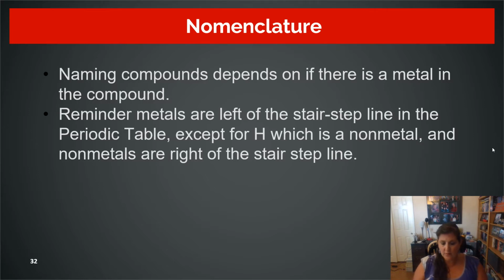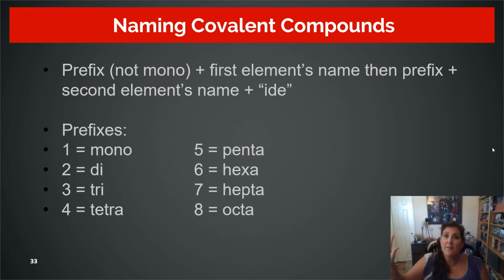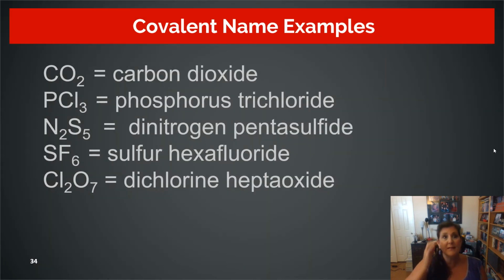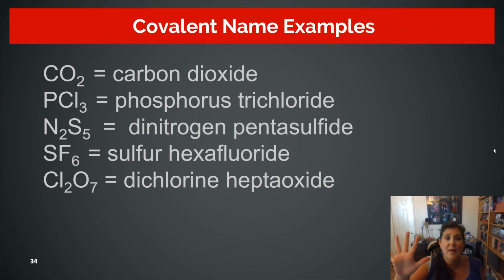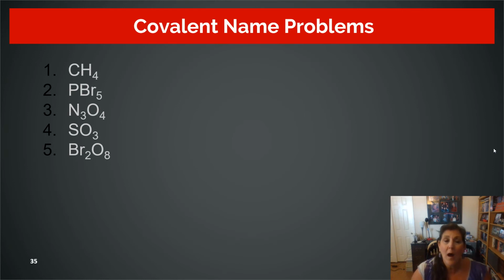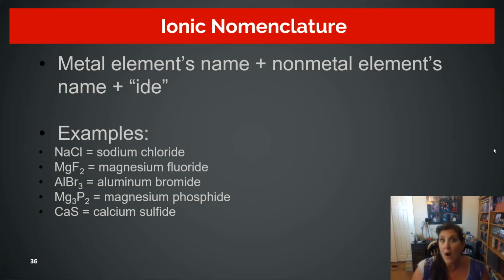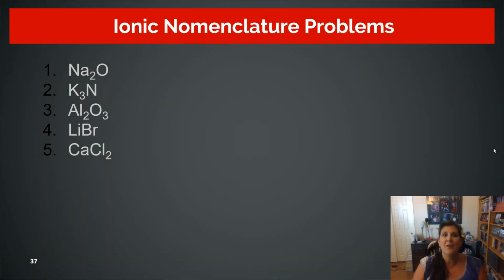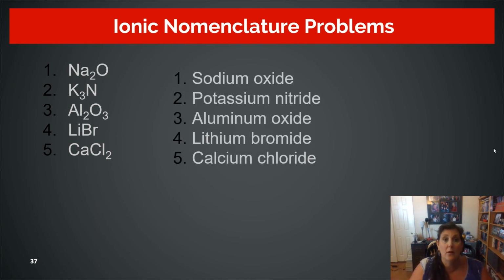107 Ch 4 C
Third video about nomenclature in chapter 4 for CHM 107.